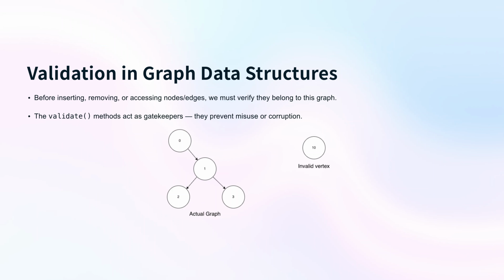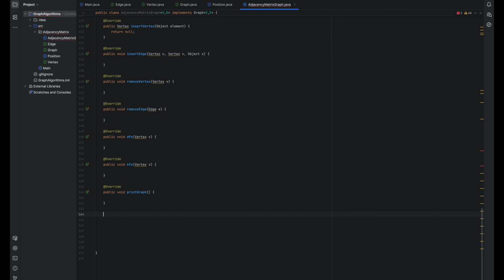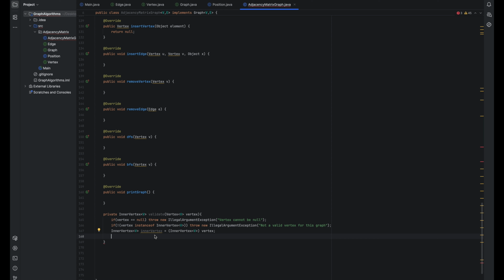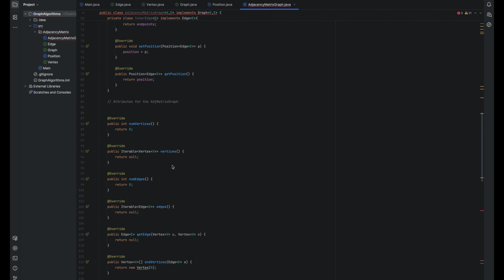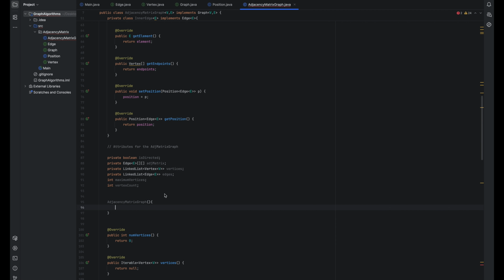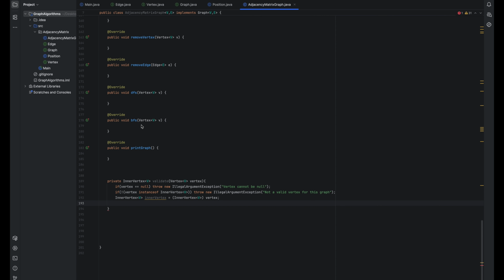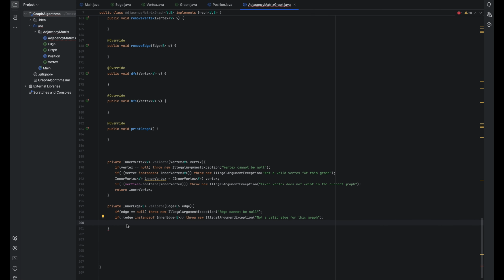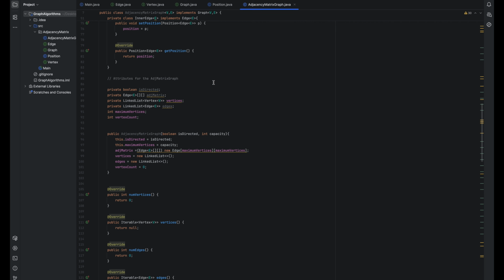Implementing adjacency matrix graph in Java (Part 4, Writing Validation methods)